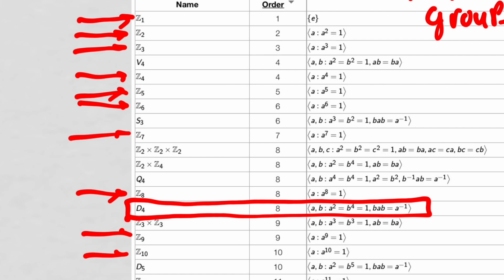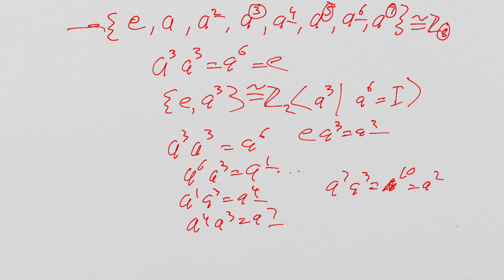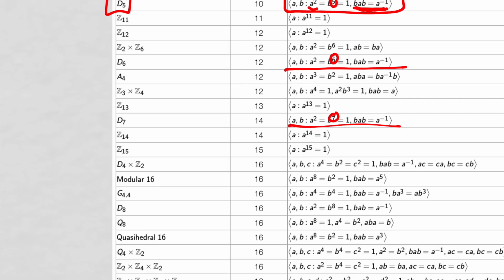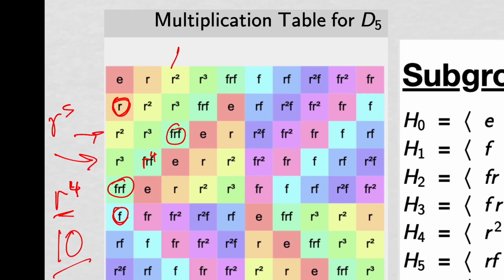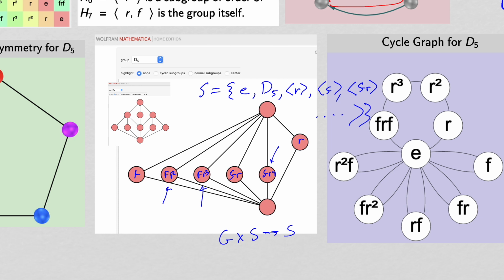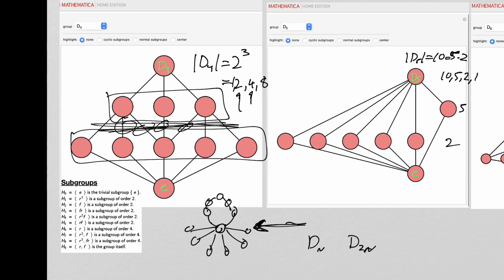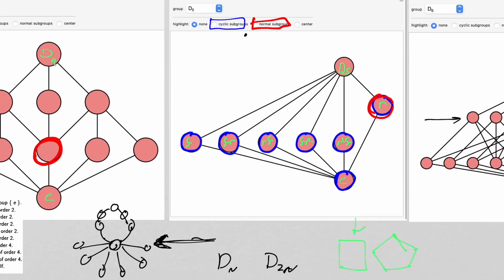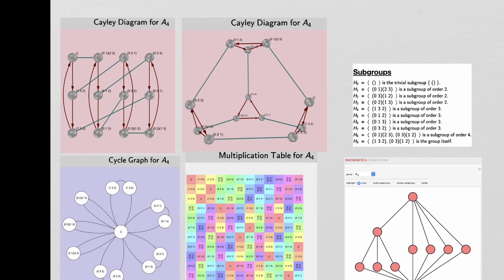Lie Groups and Lie Algebras: Lesson 44 Group Theory Review #3 (corrected!)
Lie Groups and Lie Algebras:  Lesson 44 Group Theory Review #3

This is a corrected version of a previous upload. In the earlier version I ridiculously stated that cyclic subgroups were normal. I don't know what came over me, that is certainly NOT true. What is true is that if a group is abelian then all of its subgroups are normal. Anyway, this version of the lesson is better. I regret the error. Mistakes were made. Let's not look backwards. :)

In this lesson we compare D_4 with D_5 and discuss cyclic groups/subgroups and the Caley diagram. We review more about the normal subgroups of a group, and examine the cycle graph of a group.